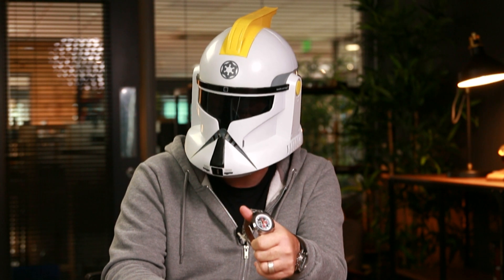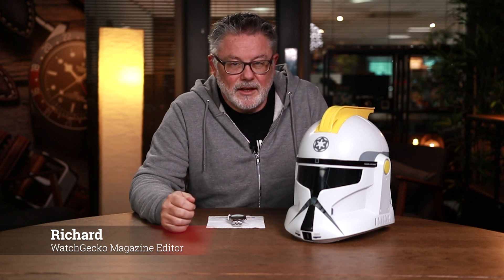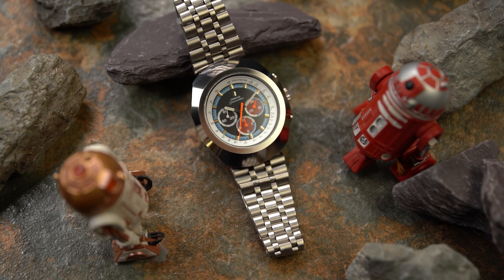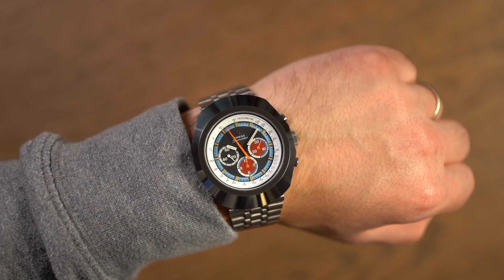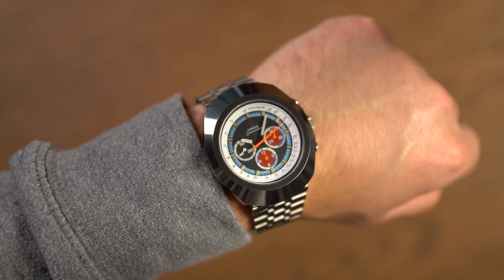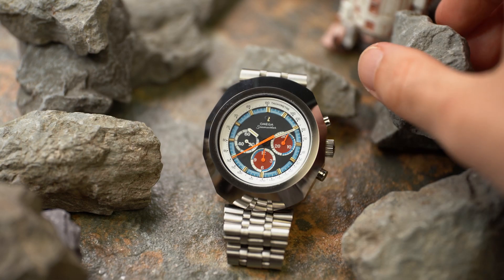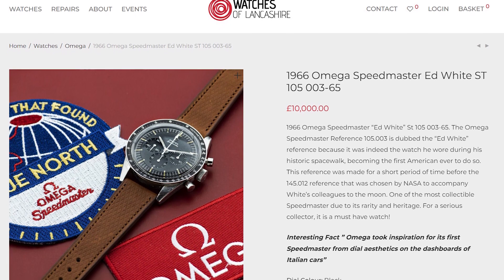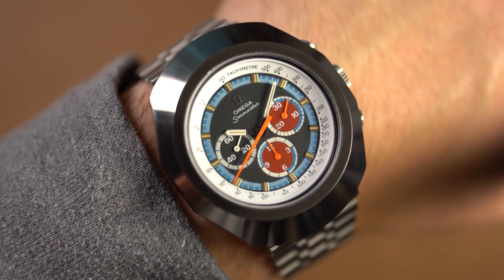The Omega Seamaster Anakin Skywalker - Iconic Star Wars Hero Watch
Colloquially known as the “Anakin Skywalker", this Omega Seamaster chronometer reference 145.023 is a paragon of 70s design with a huge octagonal case made from chromed tungsten steel. It shares many connections with the Speedmaster as it is powered by Omega’s hand wound calibre 861...

For more information you can read our article on the WatchGecko Magazine but it has been a real privilege to briefly get hold of the Omega Anakin. As the twin suns set over Tatooine, we must hand it back to Watches of Lancashire but it was exciting to step into the distant galaxy of high-end Omega collecting.

Products Featured: 1970 Omega Seamaster Anakin Skywalker 145.023